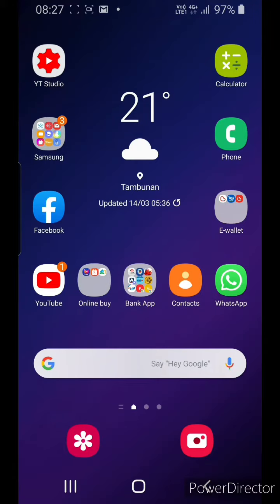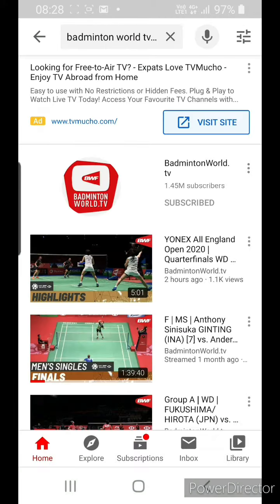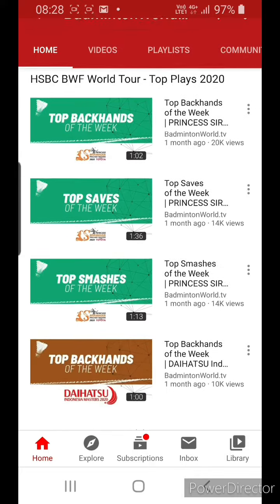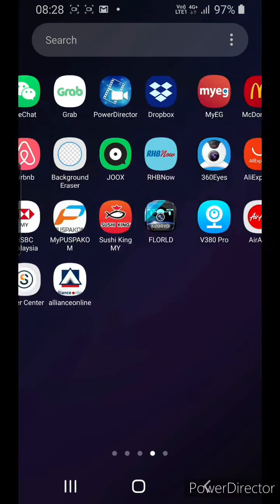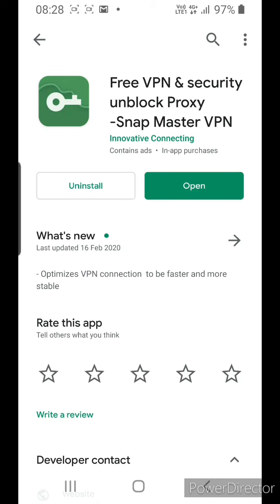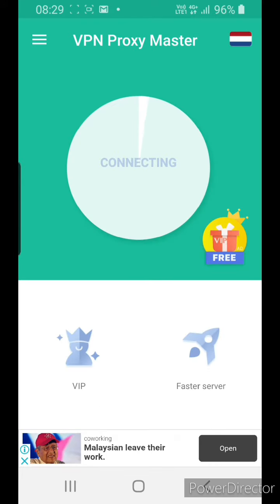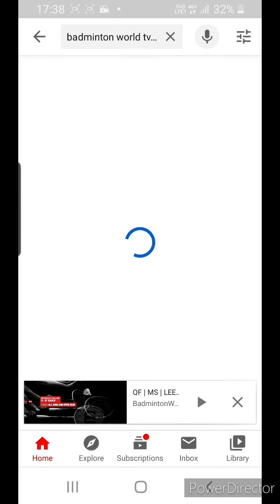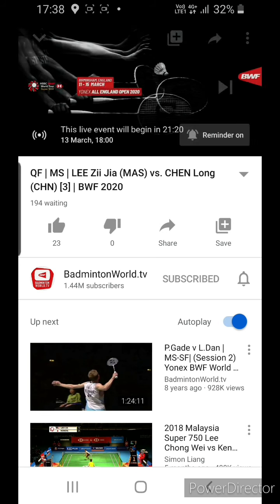How to watch world badminton live for free using your mobile phone